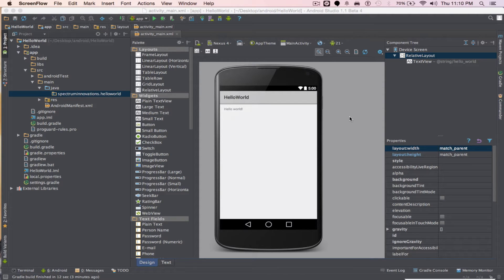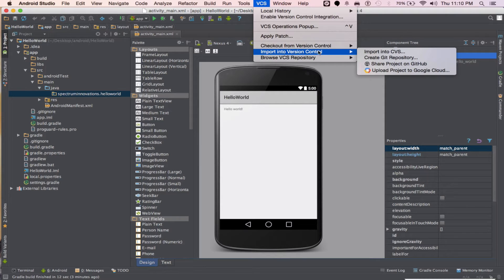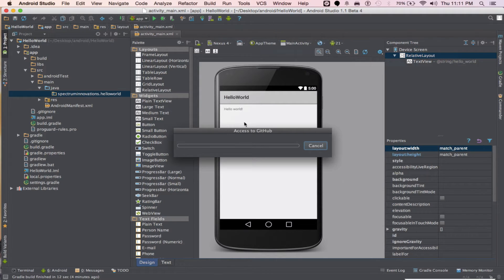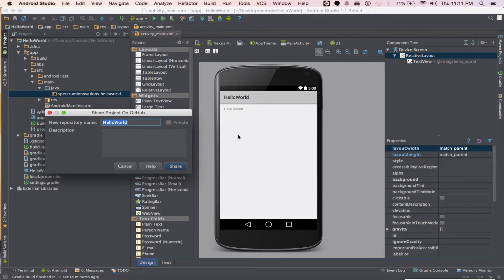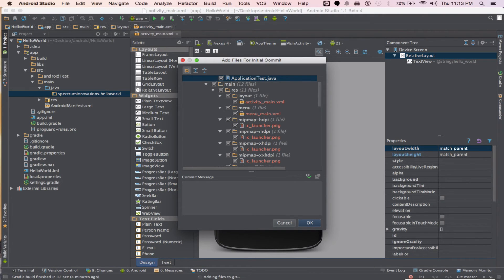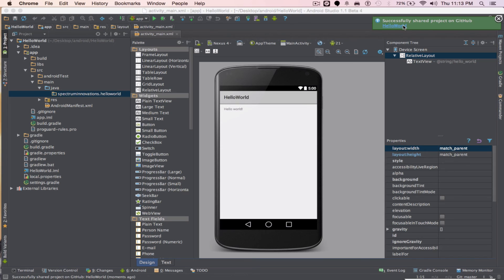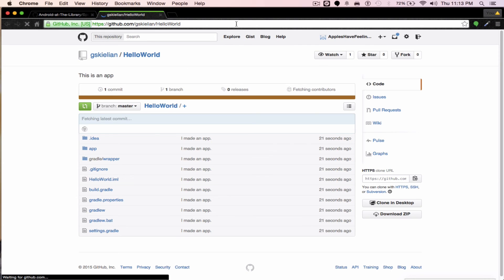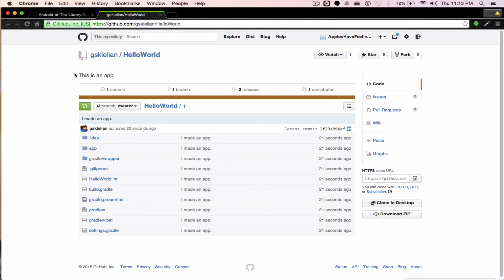Android Studio - Exporting a Project to GitHub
This video will teach you how to export an android project to GitHub